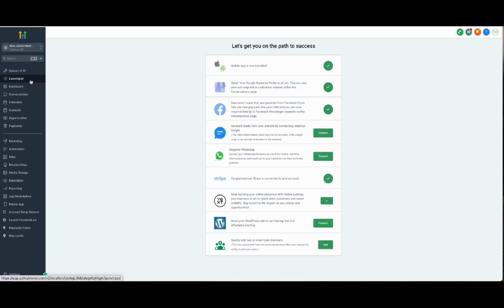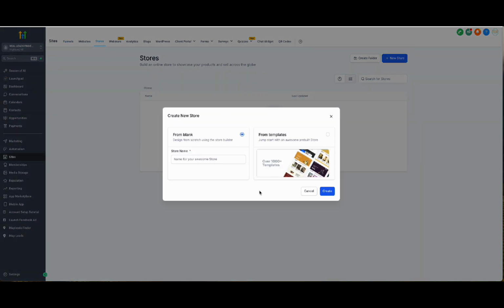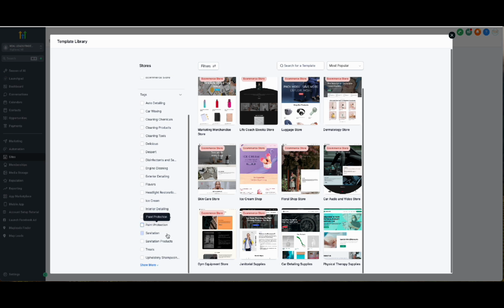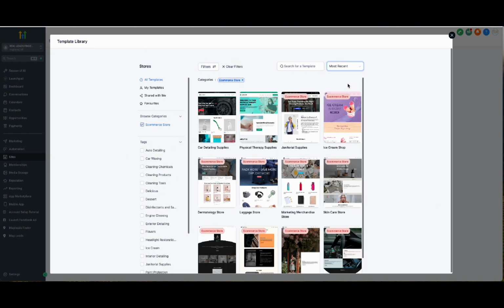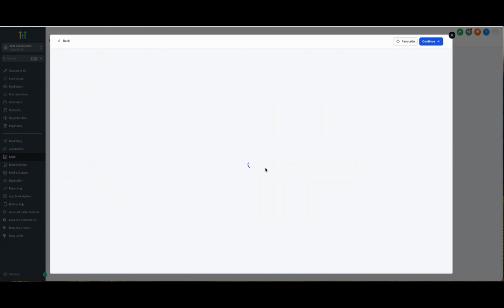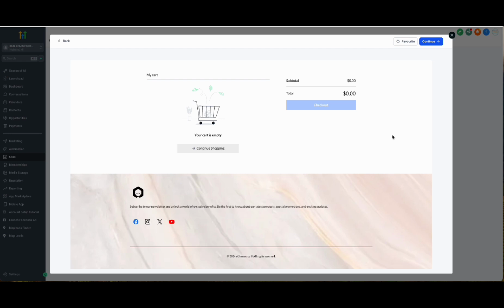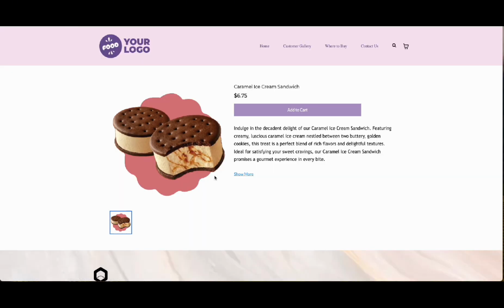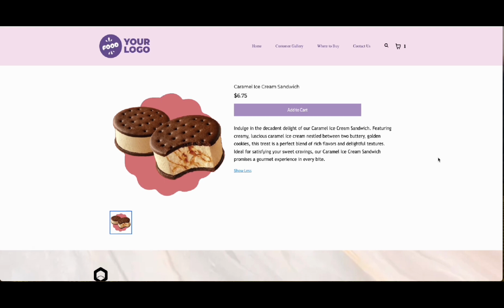The Fastest Ecommerce Setup Ever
Go Highlevel 5 mins hacks help you skyrocket your efficiency! ✅ Like Quick Tips?

In this Quick Tip, we cover how to set up your e-commerce website in just five minutes.

Want to try HighLevel for FREE?

Just getting started with Go HighLevel? 🚀 Let us help you master it faster! Our easy-to-follow online courses take you step-by-step through everything you need: setting up automations, managing calendars, using the social planner, uploading contacts, and so much more. Save time, learn efficiently, and get results!